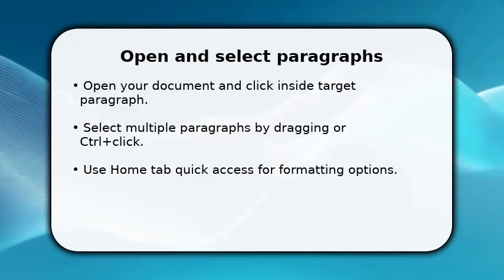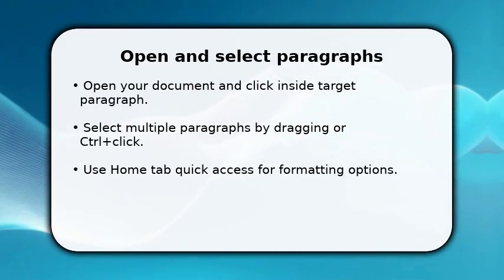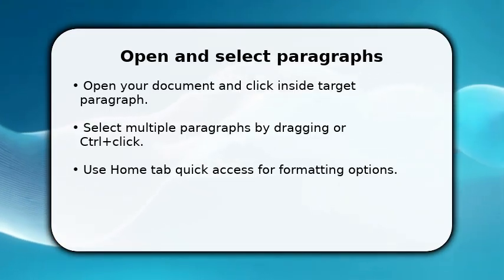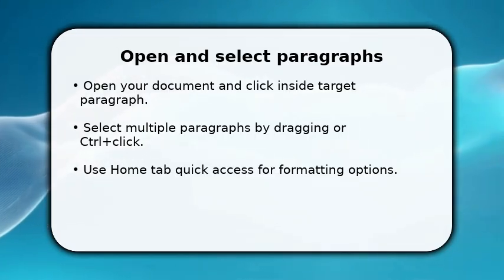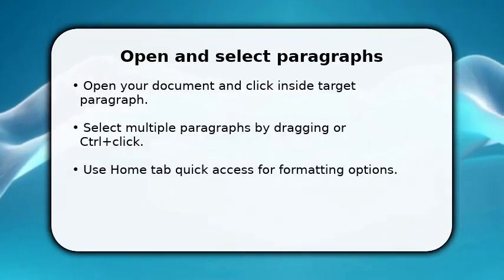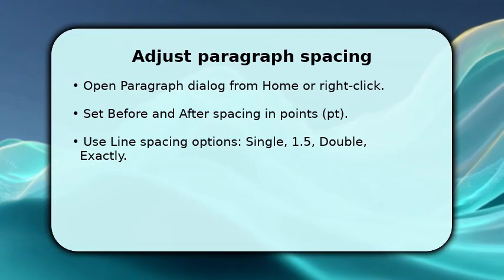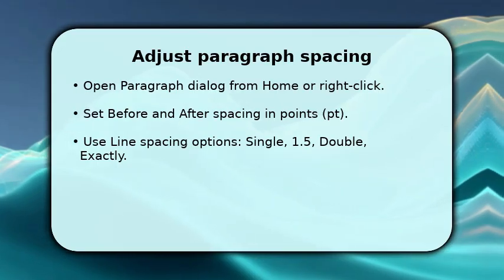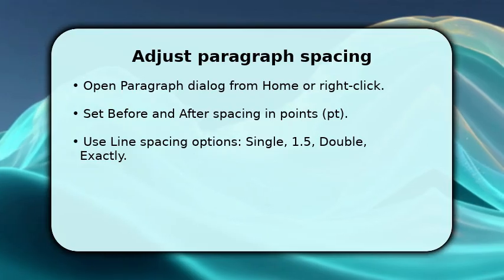How to Change Space Between Paragraphs in Word - Step by Step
Learn the easy steps to adjust paragraph spacing in Microsoft Word. This tutorial guides you through resizing spaces between your text blocks for a professional layout.